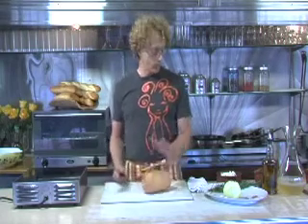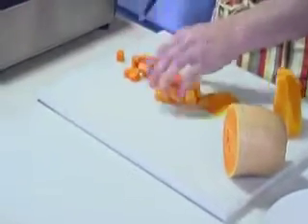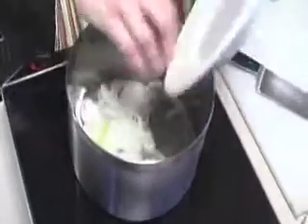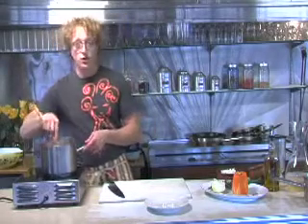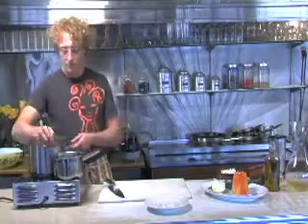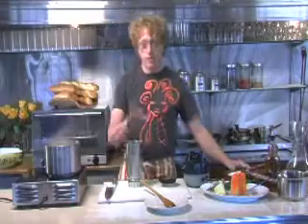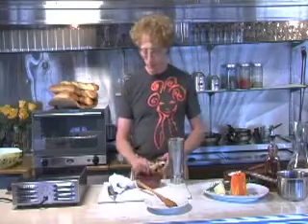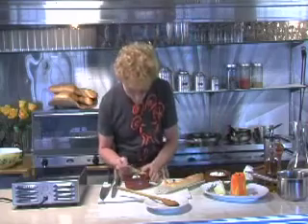massimiliano "max" bartoli cooking show pt.1/1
pumpkin soup